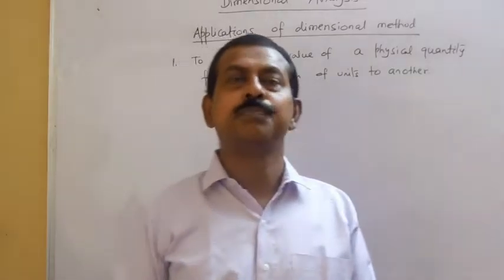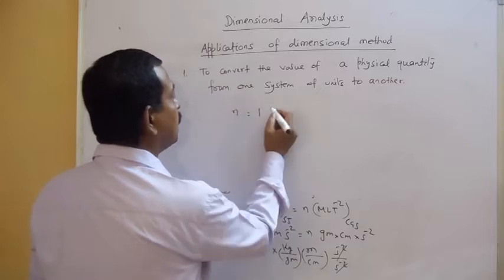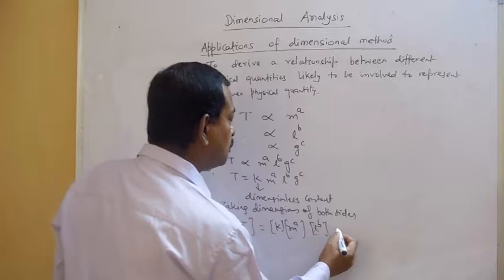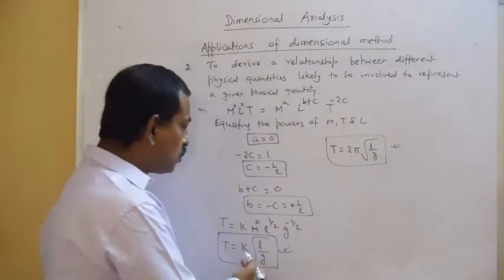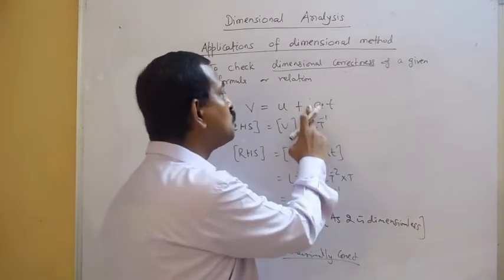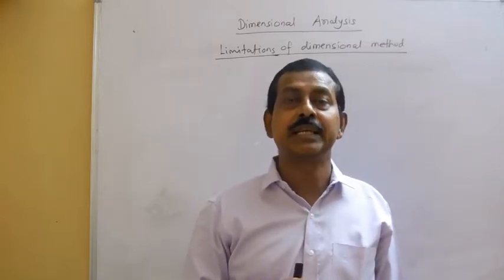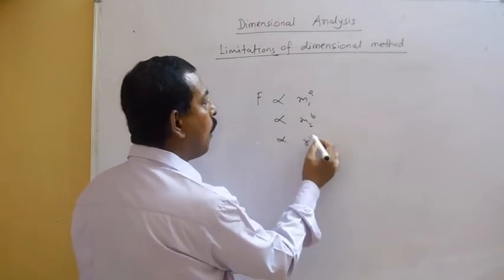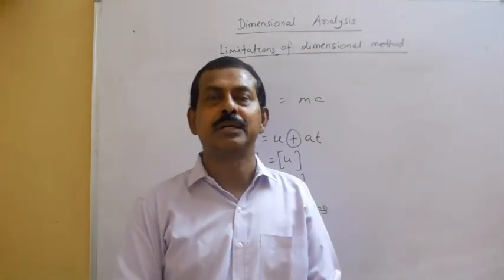Dimensional Analysis 2 | Applications of dimensional methods | Limitations of dimensional analysis